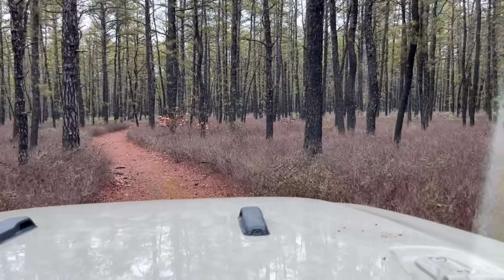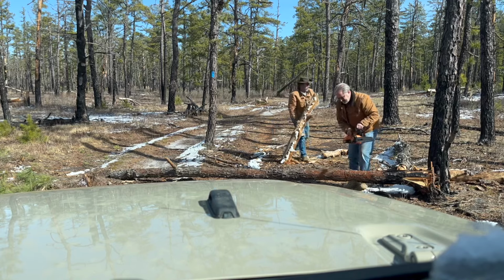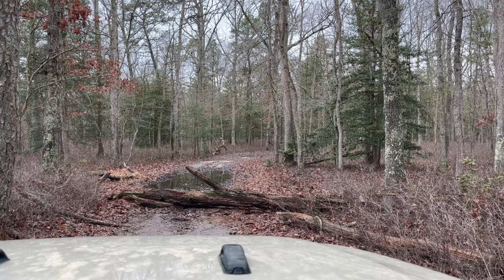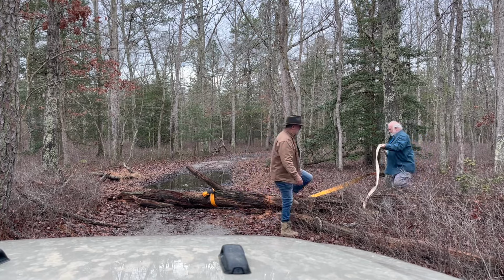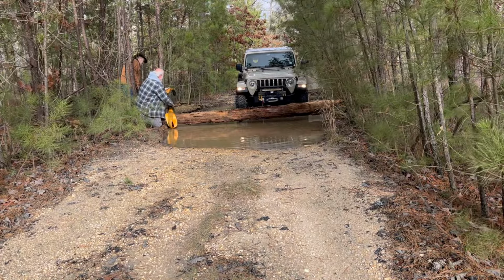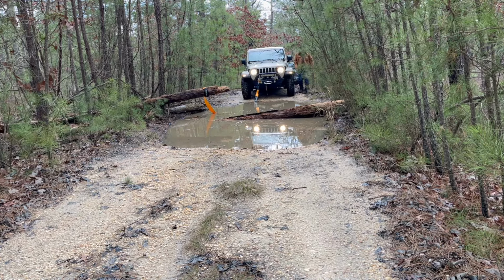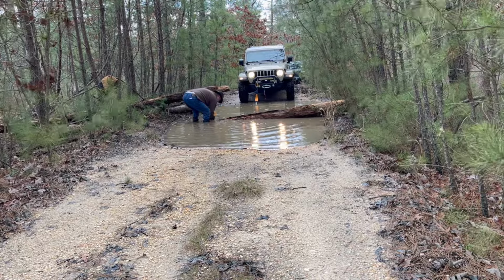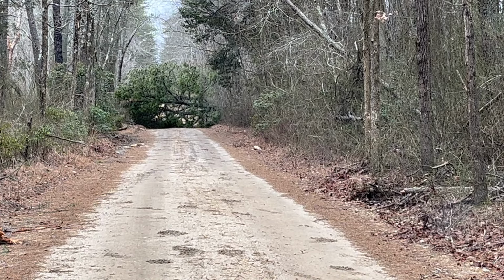Overlanding Camping Insights: Five Methods For Clearing Fallen Trees From Trails.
In this episode of GeoJeepster Overlanding Camping Insights, Frank reviews Five Methods For Clearing Fallen Trees From Trails while overlanding. When ever overlanding camping in a forested area, one of the trail obstacles that you will  most surely encounter is a fallen tree. In this video Frank chronicles 5 different  trail clearing methods including:
1.) How to use A chain saw and some muscle
2.) How to use a Winch, Snatch Block, Tree Saver and Dampner
3.) How to use a Chain Saw, Double Strap, Soft Shackle, Fulcrum Tree to the Jeep Gladiator bumper hard Shackle
4.) How to use a tow Strap to bumper hard shackle
5.) Know when to back up and find an alternative route!